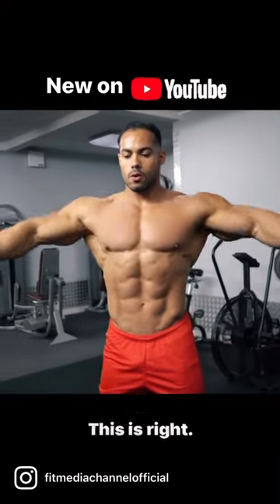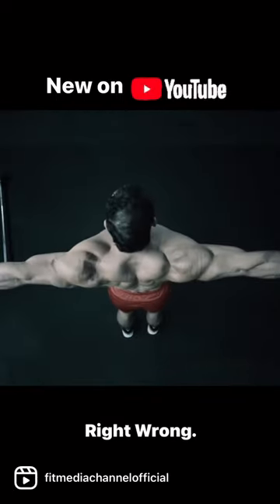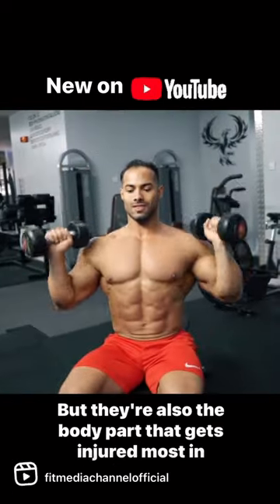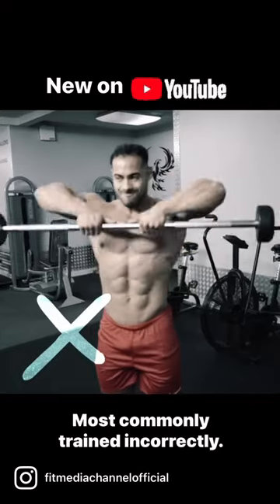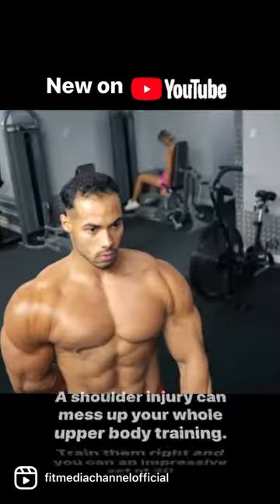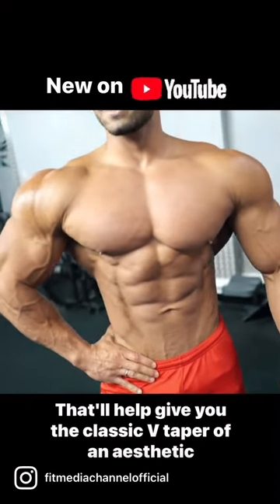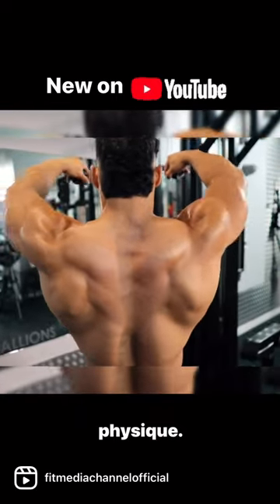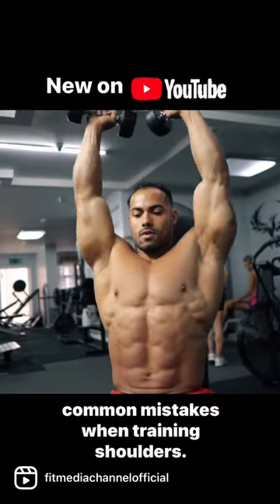5 Fixes For Your Shoulder Workout (trailer)